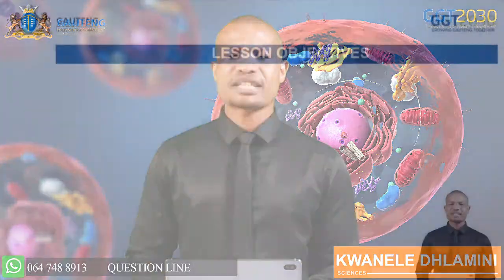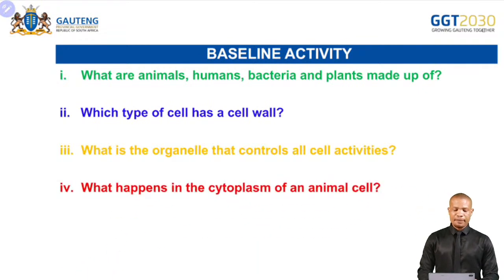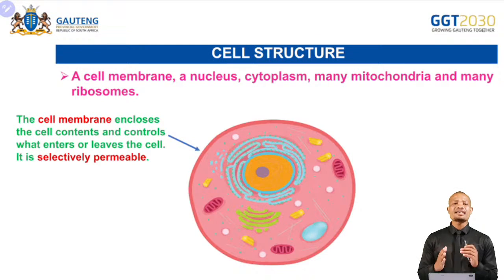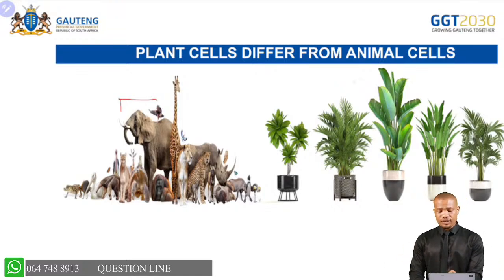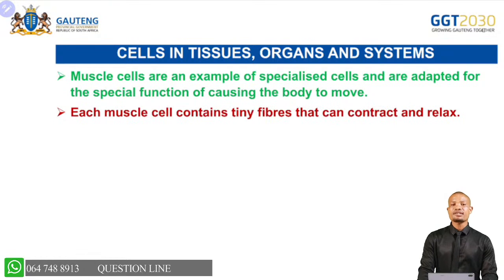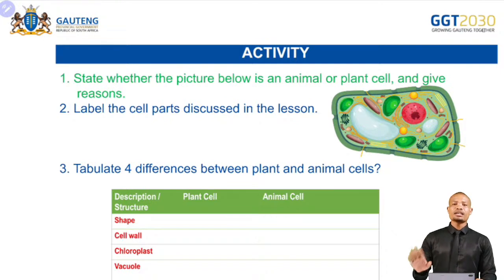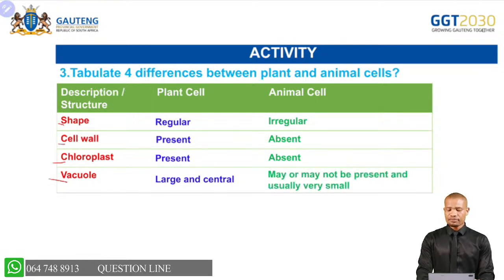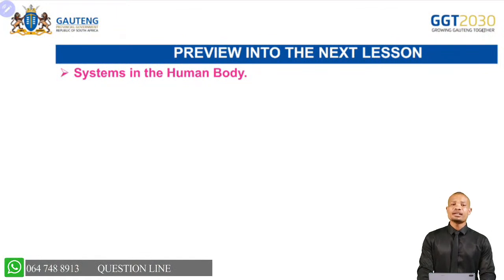NATURAL SCIENCES GRADE 9 : CELLS AS BASIC UNITS OF LIFE